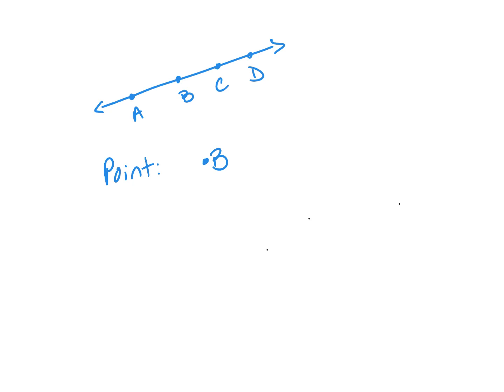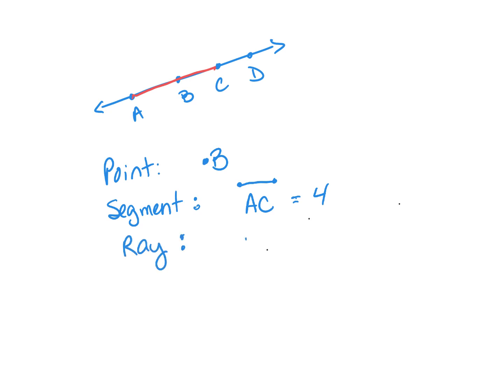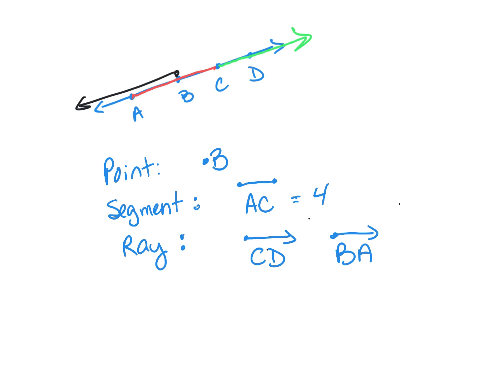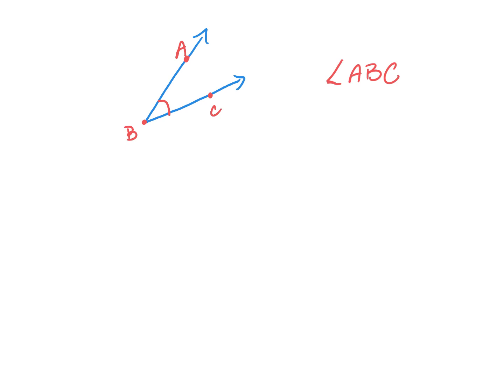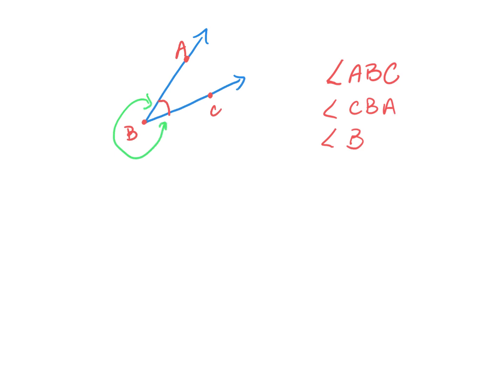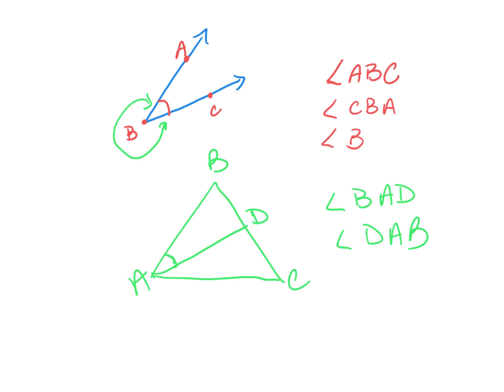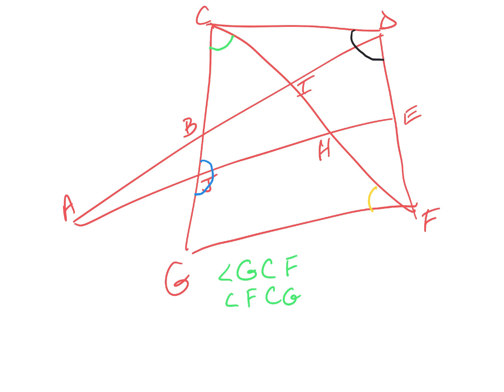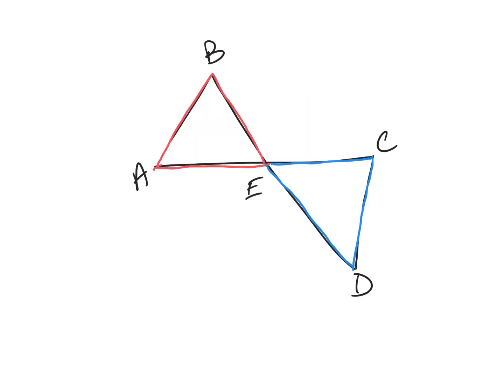8-23 Introduction to Geometry.mp4